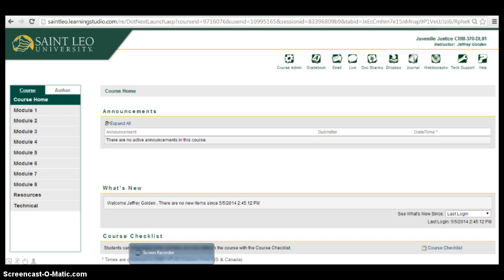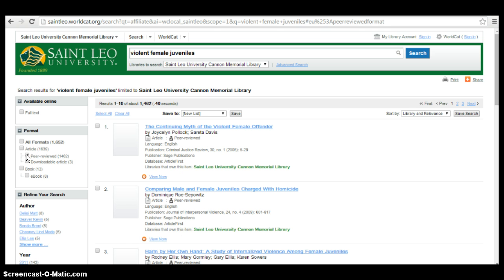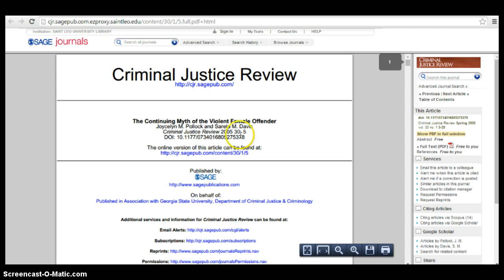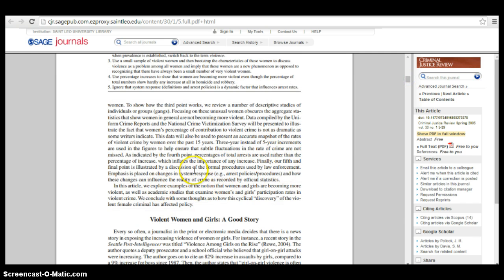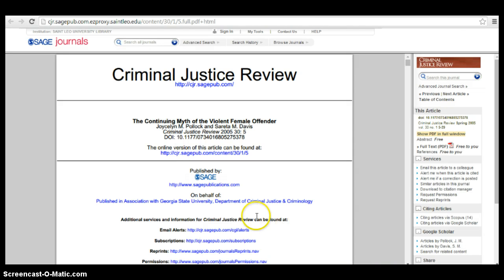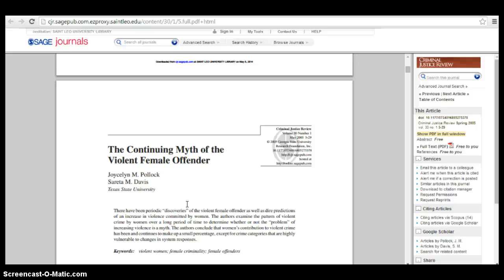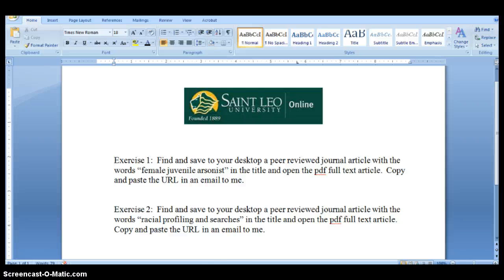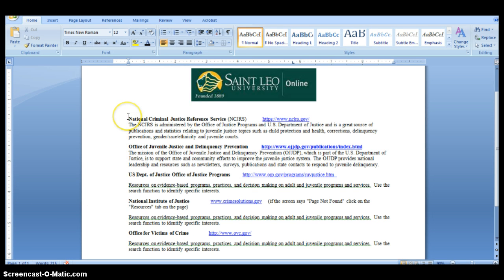Online Research & APA Citations Pt. 2